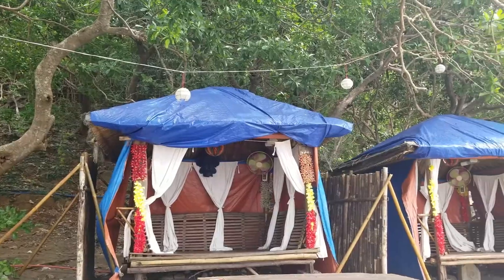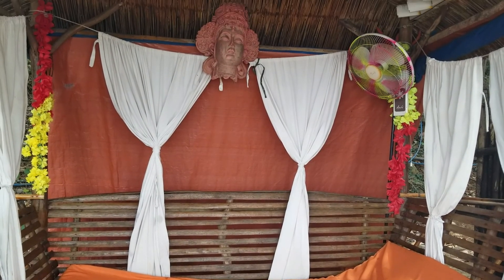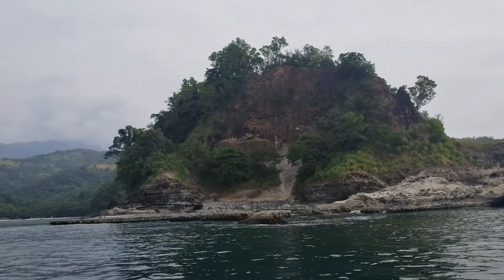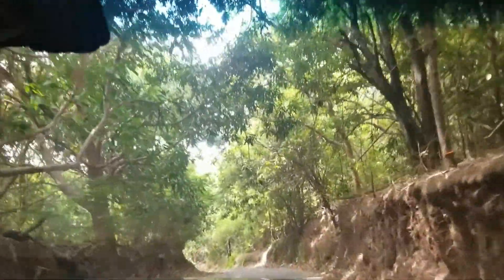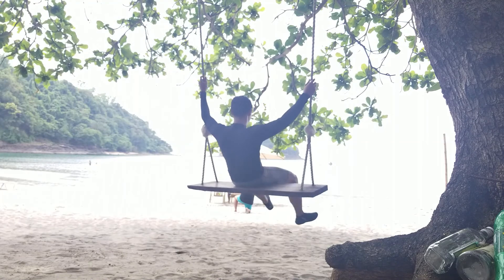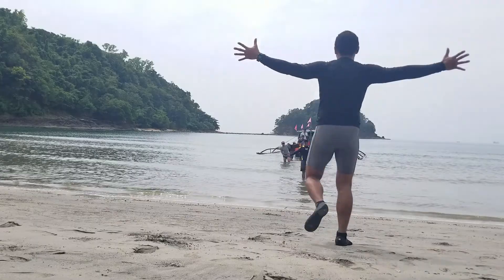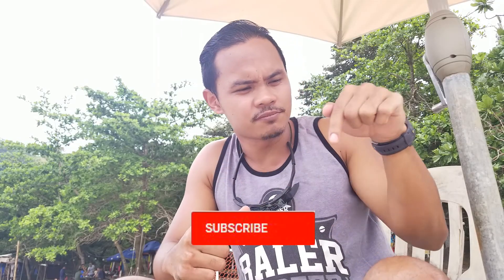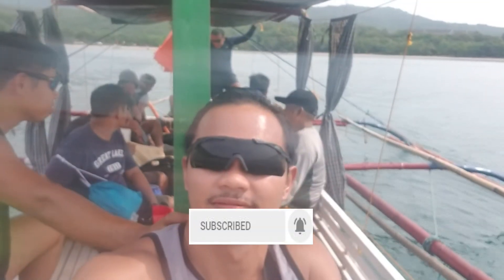Trap in this Routine for the Longest Time?( Before you continue your fitness journey)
In the Video:

The dynamics between Warm up and stretching before doing a workout.

Im a Strength and Motivational Coach